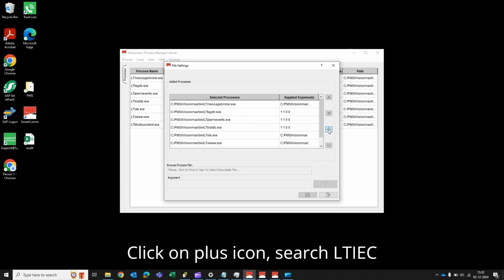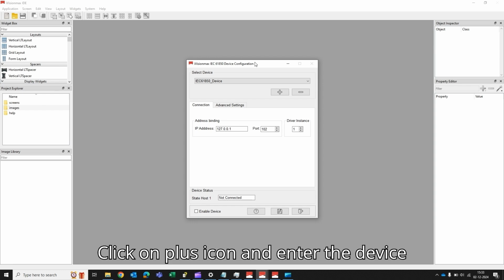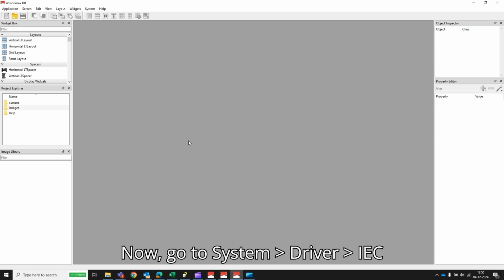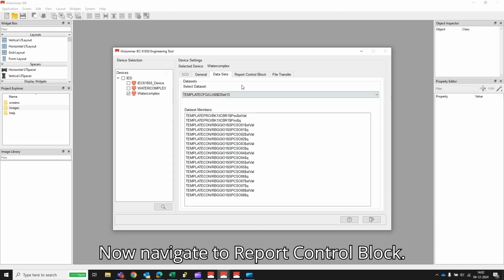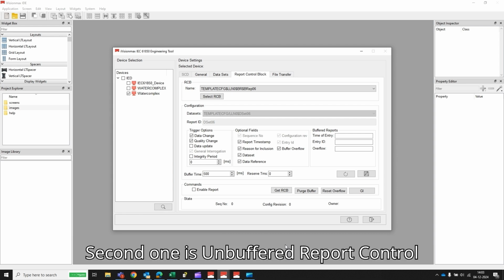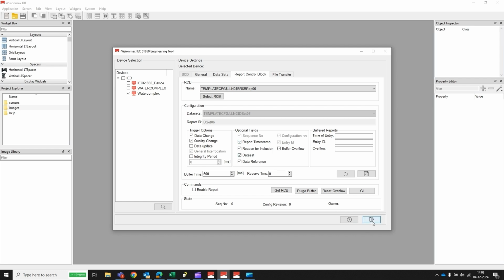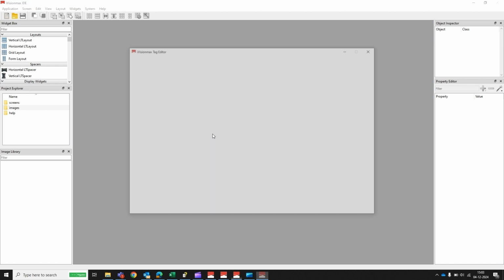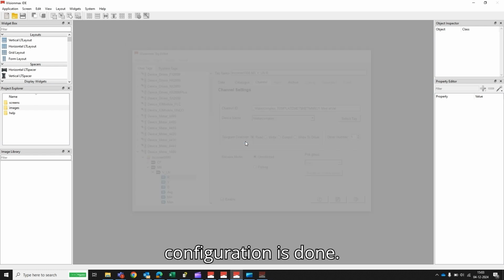IEC 61850 Driver in Smartcomm PMS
In this video, we’ll guide you through the IEC 61850 Driver in SmartComm PMS SCADA software. Learn how to configure and use this protocol driver to communicate with intelligent electronic devices (IEDs) for seamless substation automation and real-time data exchange.

🔹 What you’ll learn in this video:

Introduction to IEC 61850 protocol in SCADA systems

Configuring the IEC 61850 driver in SmartComm PMS

Connecting and communicating with IEDs

Best practices for reliable and secure substation automation